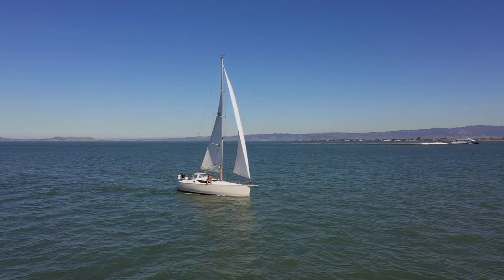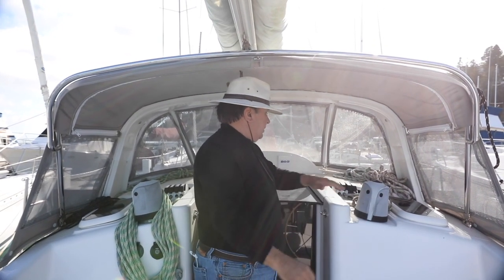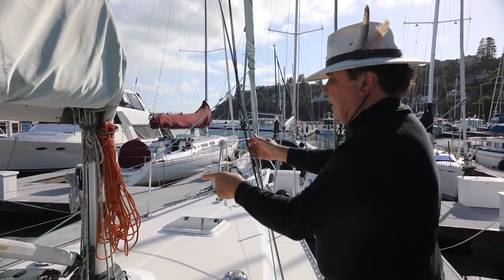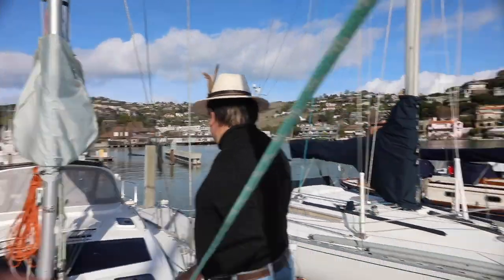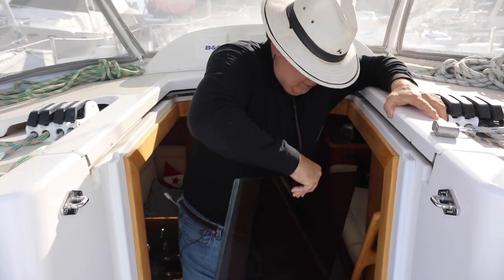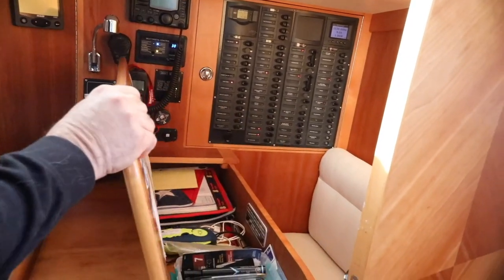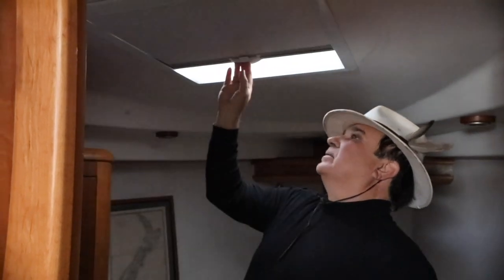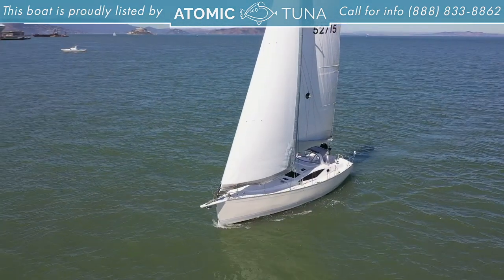Best Sail Boat for the SF Bay | 2007 Saga 40'9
BLACK SWAN a SAGA 409 is an exquisite semi- custom sailboat , Designed by Tony Castro, It featuring an electric winch for easy short handed cruising or racing on  San Francisco Bay or near shore. A triple spreader standing rig, with a full batten Quantum Spectra mainsail and a Quantum roller reefing jib. Under main and  a Code Zero head sail, in 10 to 12 knots of breeze, the 409 accelerates smoothly to 7.5 knots  The interior has all the amenities with a cherry wood interior and a 6' 5" headroom.  It has beautifully curved cherry bulkheads and doors. Only one of 15 SAGA 409's built, This boat has had its keel hull attachment points reinforced at a cost of over $100,000, resulting in a stiffer hull, which transfers the sail power directly to hull acceleration with less flexing. Many other unique features like a custom carbon fiber rudder and rudder post. It also features a custom carbom fiber bowsprit unique to this boat only which protects the bow from the anchor when raising and lowering the anchor.  The replacement value of this boat was assessed at $650,000 in 2011. A 50 foot slip at the San Francisco yacht club is included to a qualified San Francisco Yacht Club member buyer.
One of only 15 Saga 409’s built,  the only one available on the West Coast The Hull was molded in 2007 but the yacht was not completed and commissioned until 2009. So components and systems are less than 10 years old.